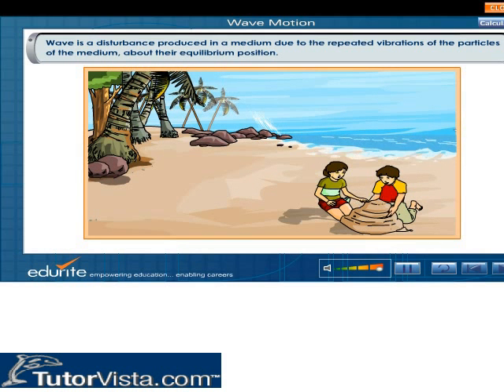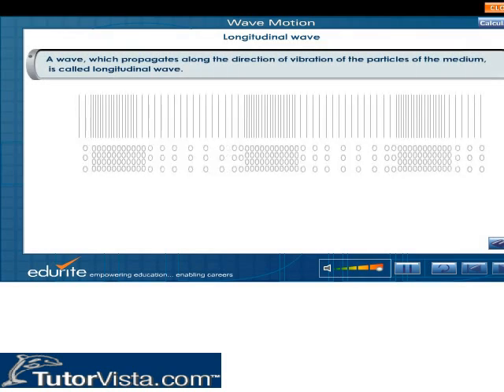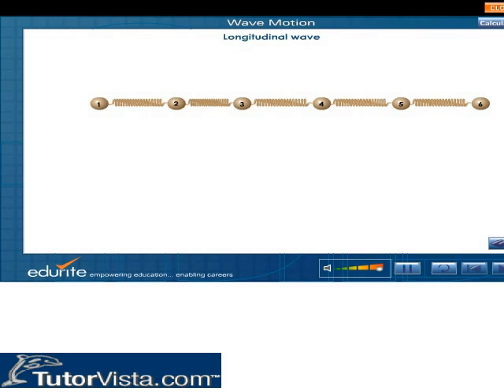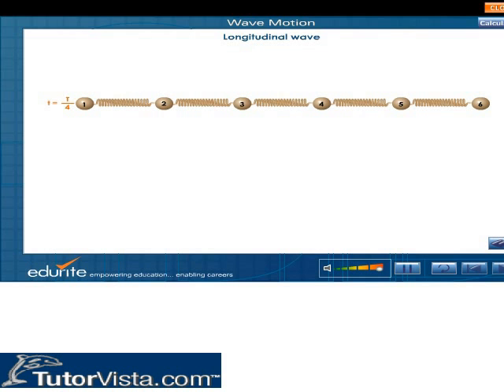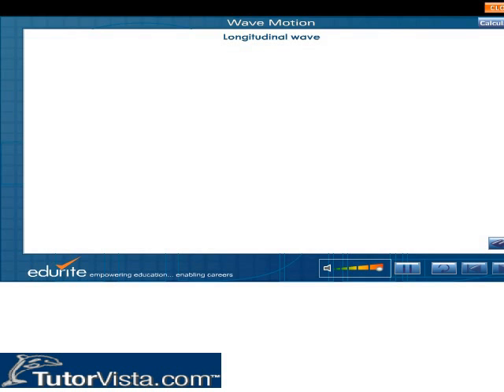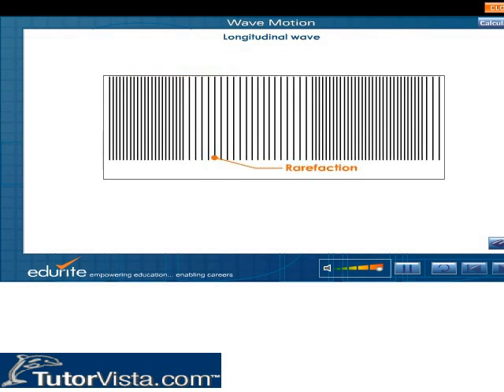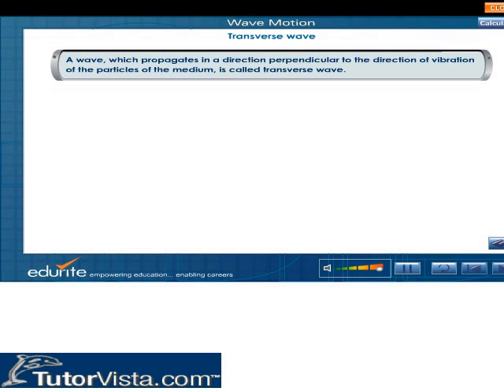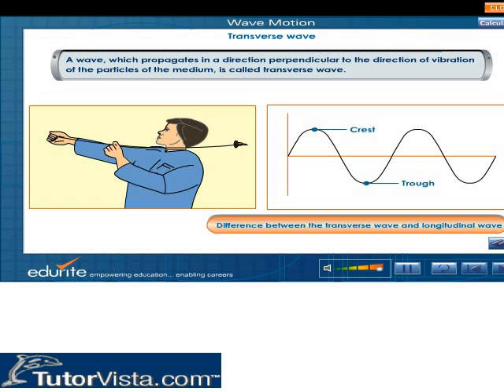Wave Motion Physics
Wave Motion

The medium for wave motion is water. The water particles vibrate and waves are produced. However when the energy has passed the water particles stop vibrating and they come to their original equilibrium position. Here you see that only energy has moved in the form of waves. This is called wave motion.